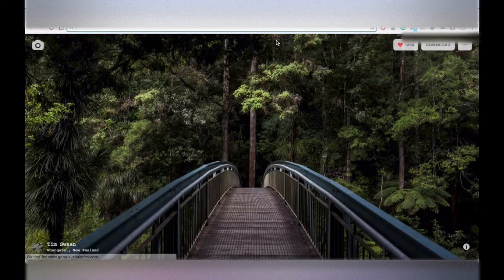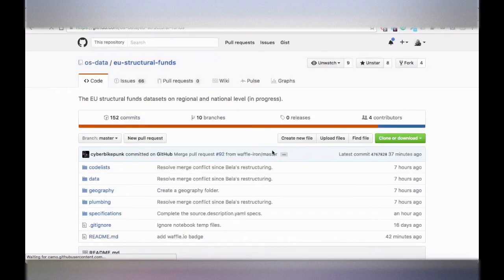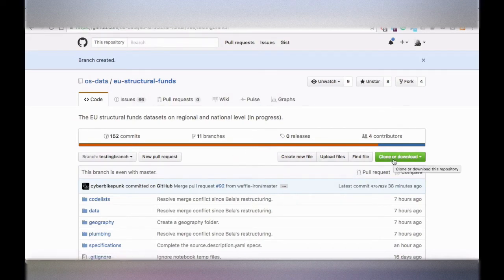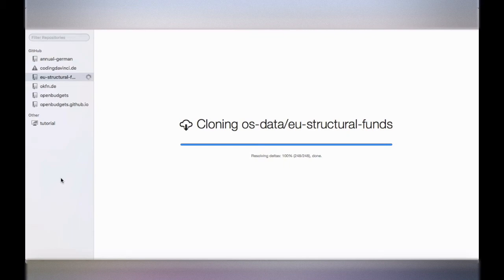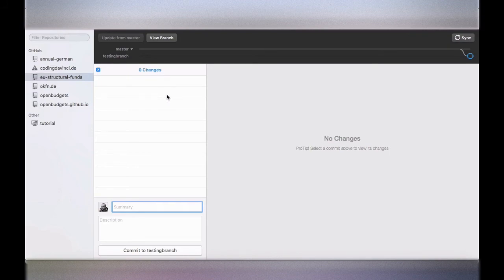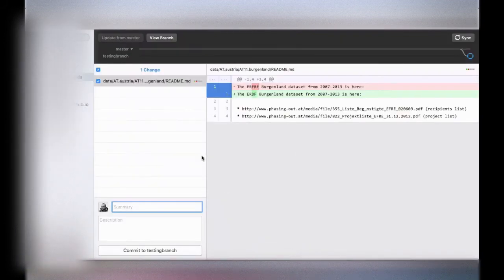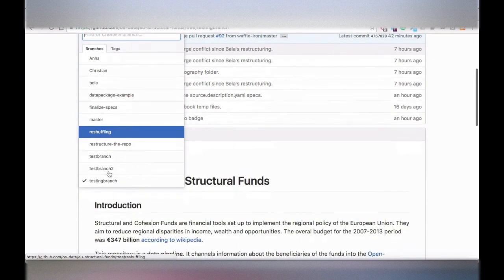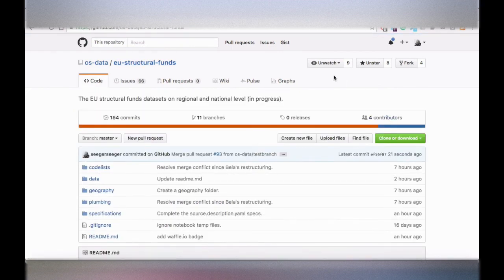Github Tutorial #2 - github desktop app, first look at our repository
In this second github tutorial we cover the following items:
1. the github desktop app
2. a first look at our repository